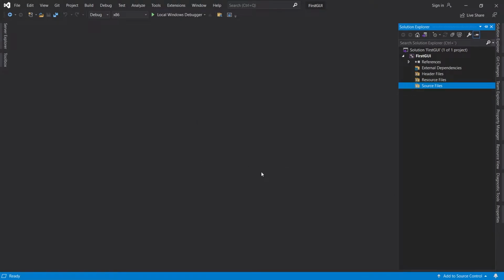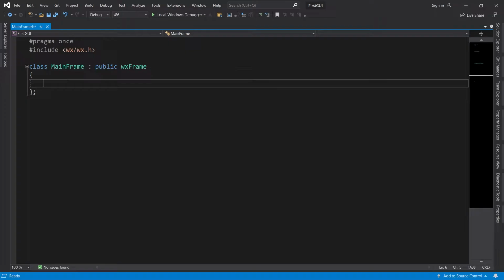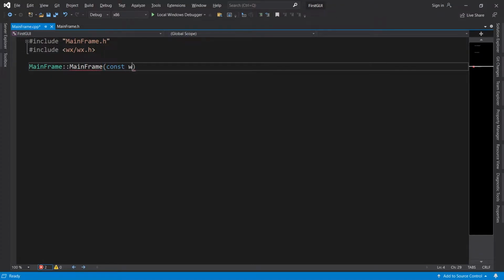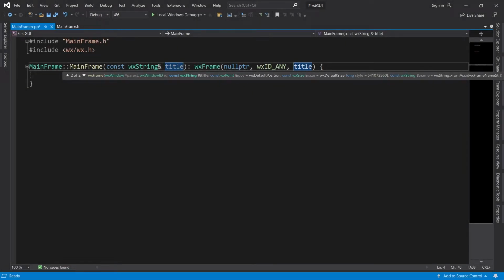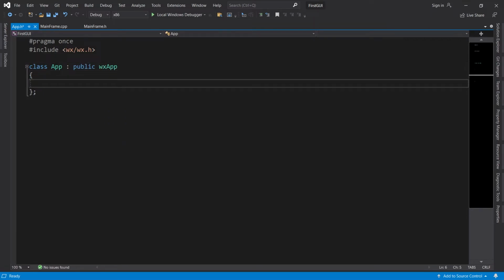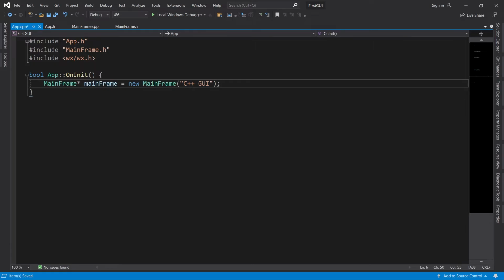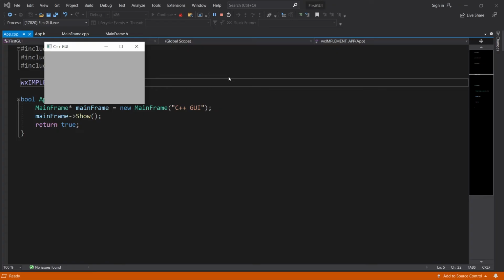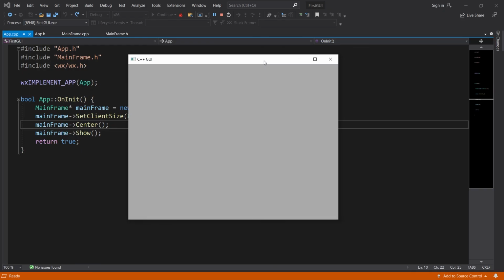C++ GUI Programming For Beginners | Episode 2 - Creating a Window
Learn how to program cross platform graphical user interfaces in C++ using wxWidgets.

This time we begin programming GUIs by creating a simple application which displays a window on the screen (with a title!). We explore the absolute basics of wxWidgets and start to get a feel for the library.

Chapters:
0:00 - Plan
0:10 - Project Setup
0:21 - MainFrame Class
3:44 - Entry Point?
4:18 - App Class
5:47 - wxIMPLEMENT_APP
6:14 - A Beautiful Window
6:30 - Size & Position
6:50 - Better Window & Size Rant
7:30 - Success!